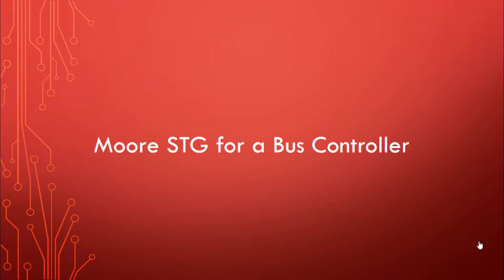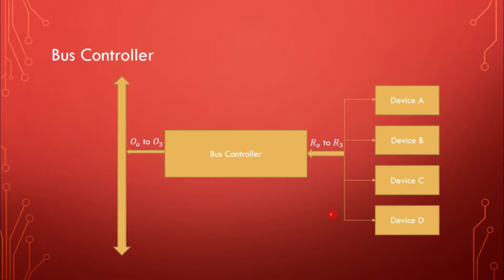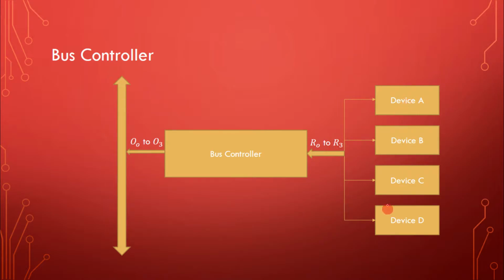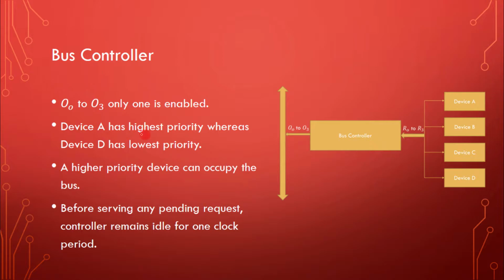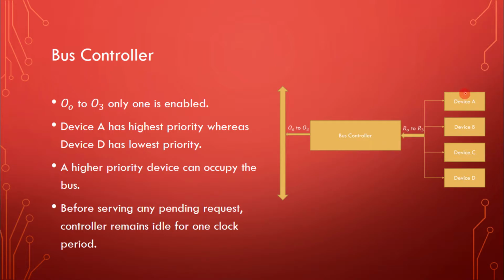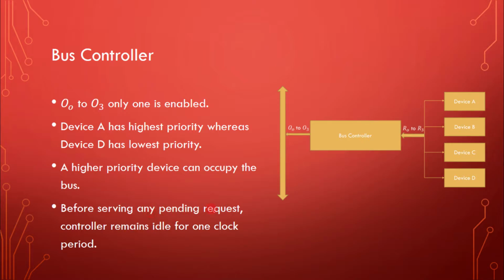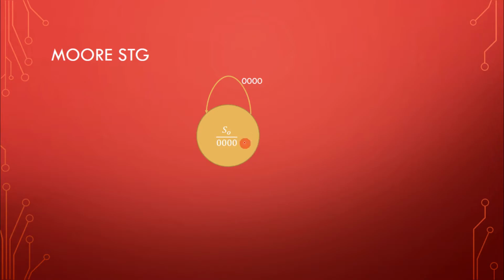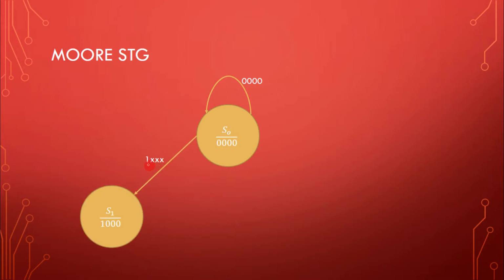Moore STG for a Bus Controller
In this video, Moore type state transition graph is developed for a bus controller with four read request pins and four output pins. Bus controller is attached with four devices with priority setting for bus access. This video is part of the lecture series on digital systems design course for Fall-2020 students during COVID-19 pandemic.